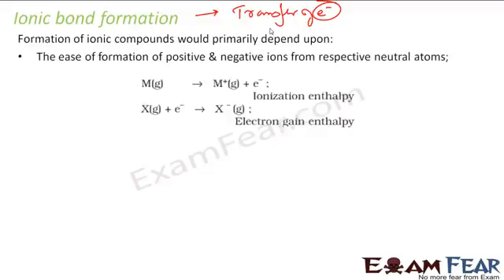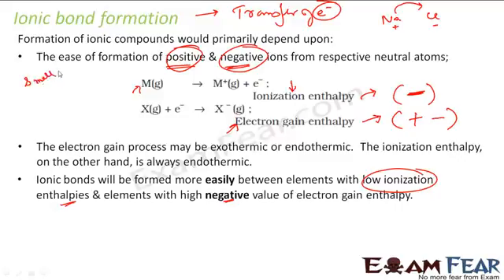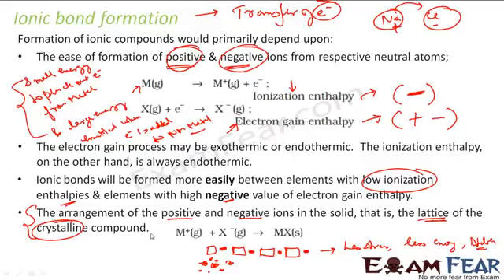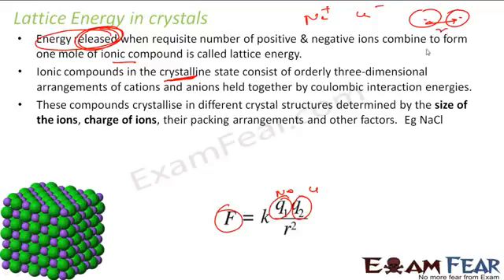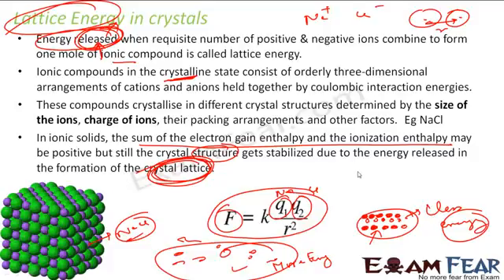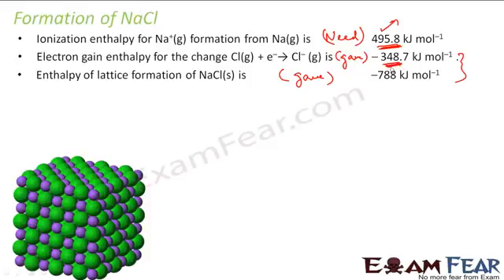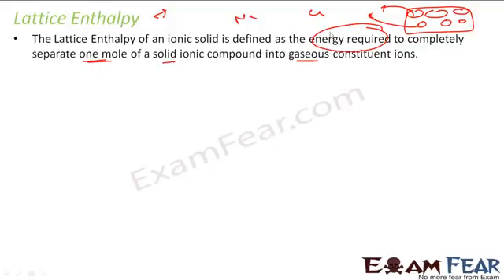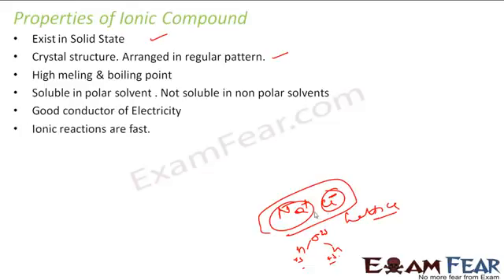class 11 chemistry chapter 1 chemical bonding video part 11